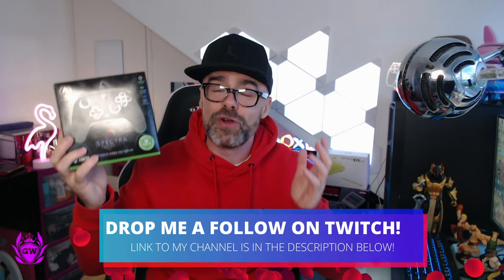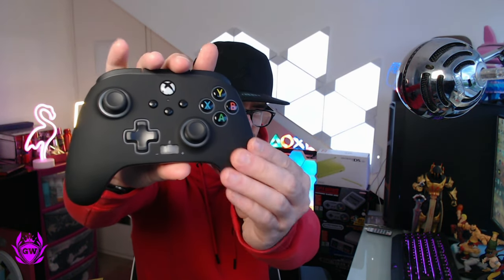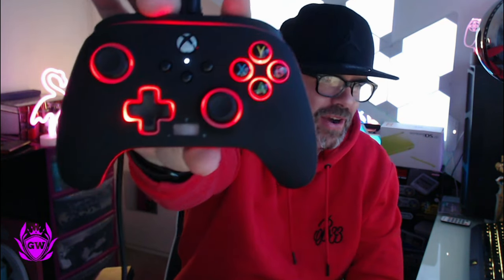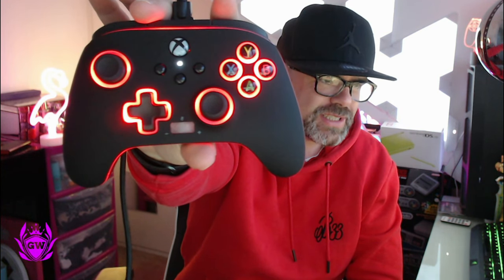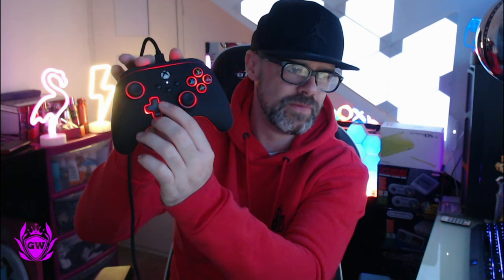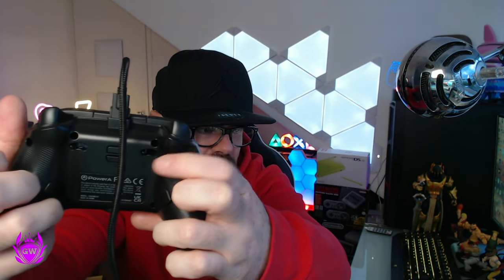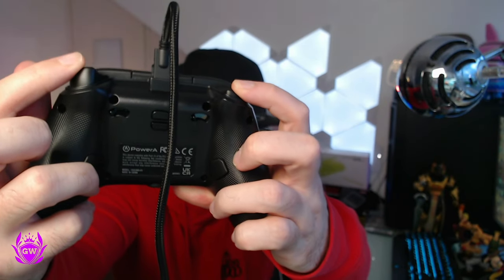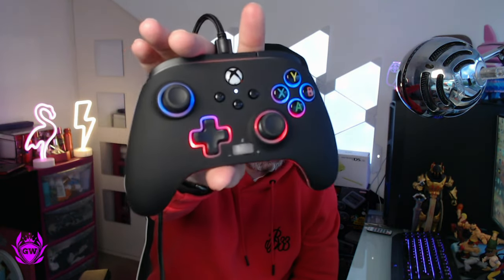PowerA Spectra Infinity Enhanced Controller For Xbox Series S! RGB XBOX CONTROLLER!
OK THIS CONTROLLER IS AMAZING & A BARGAIN!

Thanks!

MURRRAAAAY